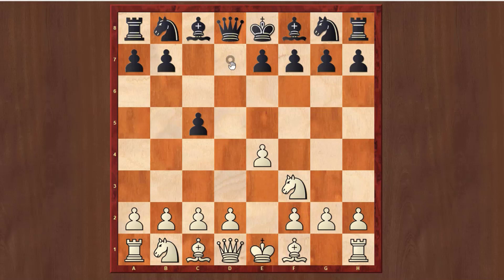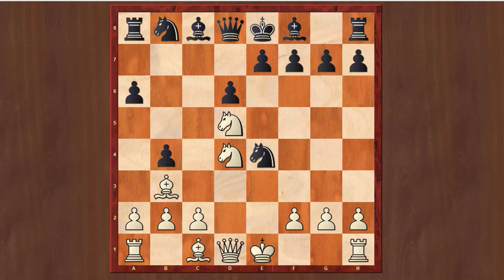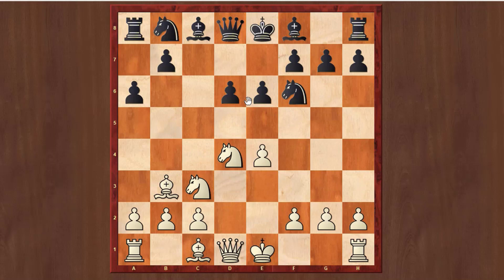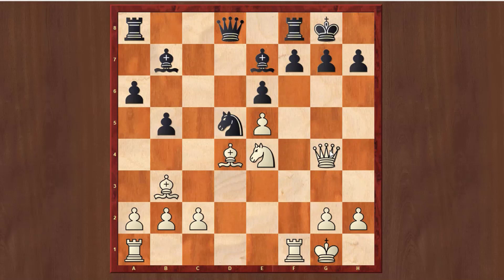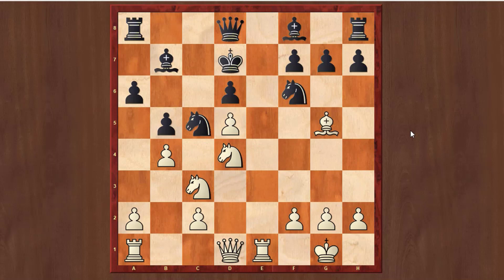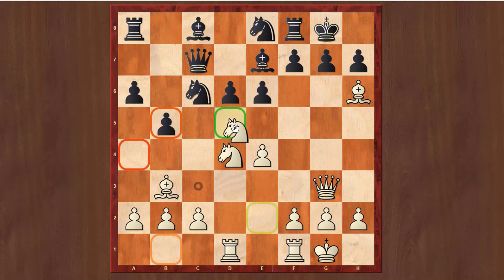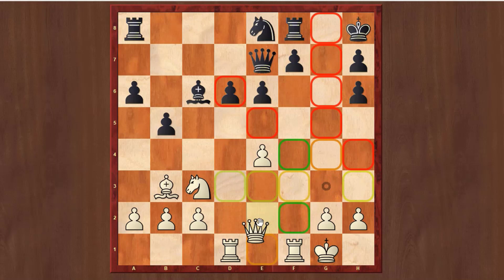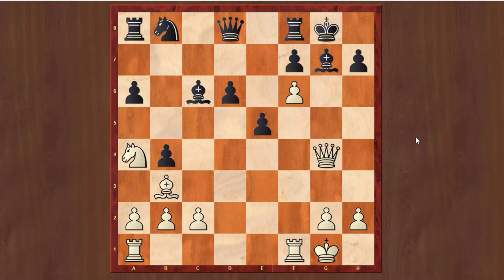Sicilian Defense Sozin Variation | Tutorial by GM Marian Petrov | CHESS KLUB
Another variation against Najdorf is 6.Bc4, the Sozin Variation . It brings the bishop to an aggressive square. Black usually plays 6...e6 to limit the range of White's bishop, but White can eventually put pressure on the e6-pawn by pushing the f-pawn to f5 (pawn-based attack beginning with f4).Then white has to decide between both ideas e5 or f5.

Sometimes if black goes for the early b5 and b4 white is happy to sac the e pawn in order to open files and to expose the black king. The game often is developing rapidly as the whites' plan is pretty direct.

White can either castle kingside with 7.Bb3 a6 8.0-0 (the Fischer–Sozin Attack, named after Bobby Fischer and Russian master Veniamin Sozin, who originated it in the 1930s), or queenside with 7.Be3 Be7 (or 7...a6) 8.Qe2 and 9.0-0-0 (the Velimirović Attack). Instead of 6...e6, Black can also try Benko's move 6...Qb6, which forces White to make a decision over the d4-knight.

Interested to learn chess from the masters?